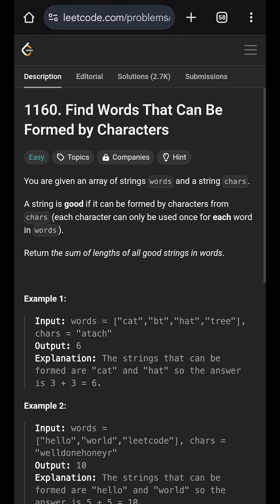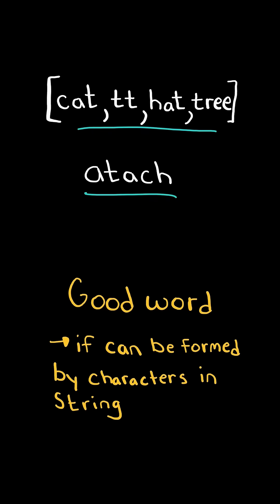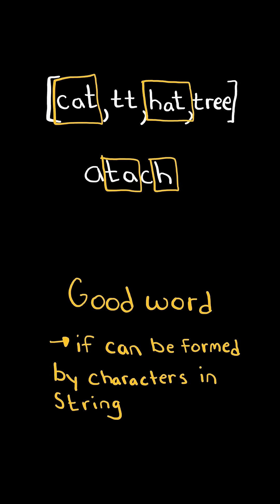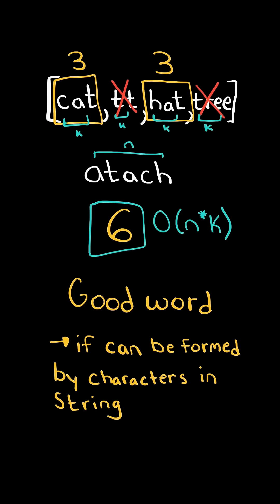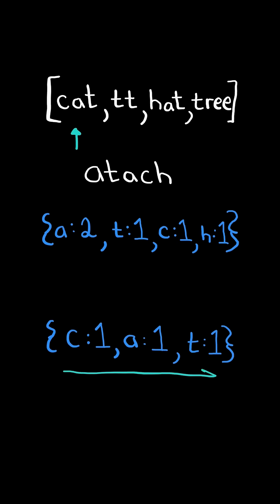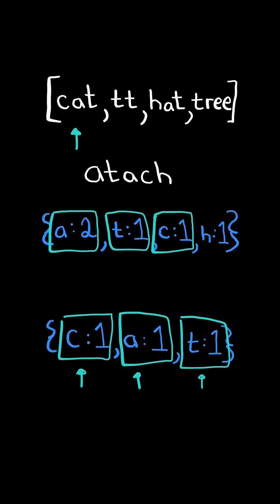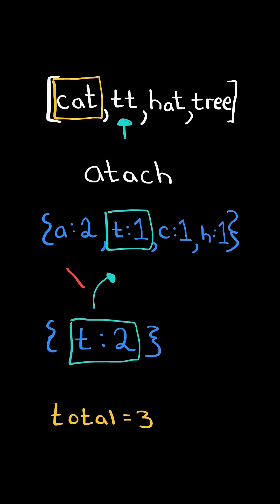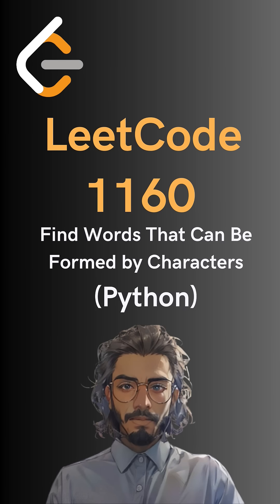LeetCode#1160 Find Words That Can Be Formed by Characters - Python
Solving LeetCode problem #1160 Find Words That Can Be Formed by Characters in Python